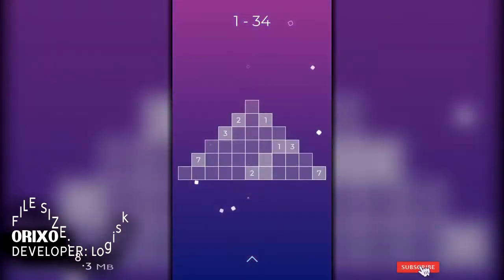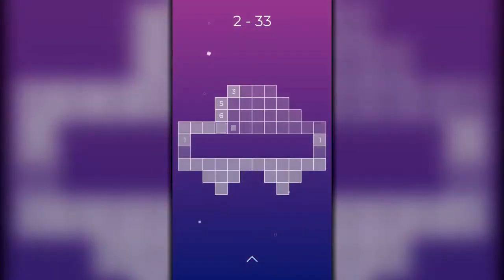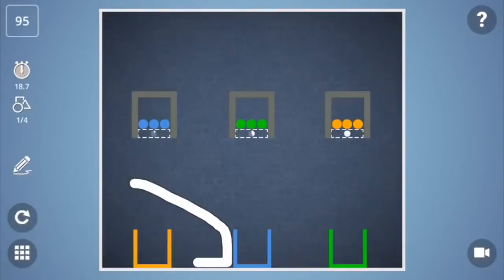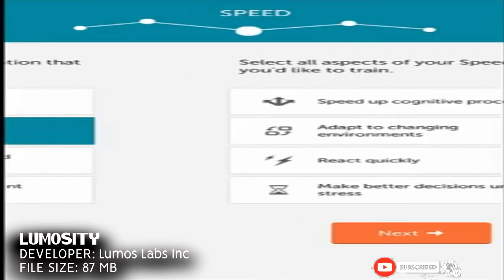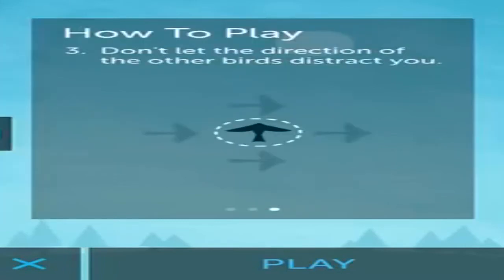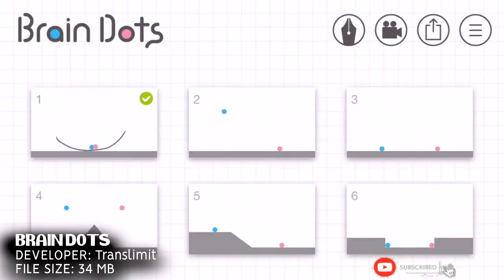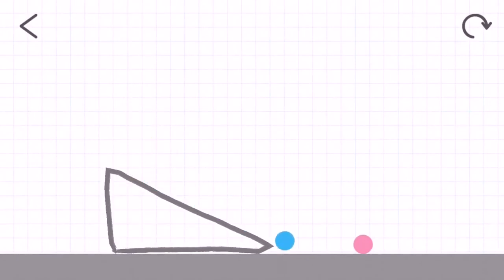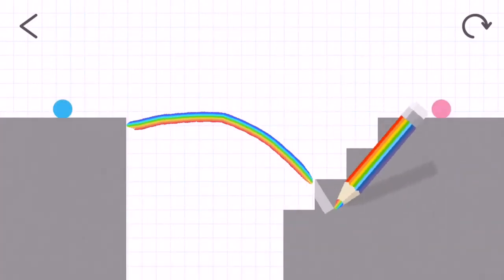Best Brain Games | Android 2021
10. Orixo

9. Cut It

7. Elevate

6. brain:code

5. Lumosity

4. Maths – Riddles and Puzzles Maths Games

3. Sudoku – The Clean One

2. Brain Out

1. Brain Dots